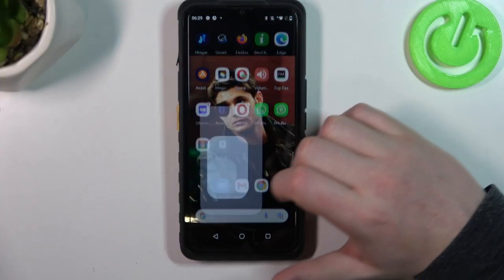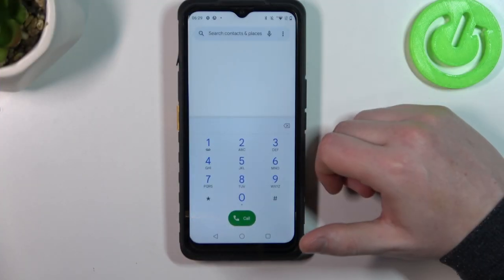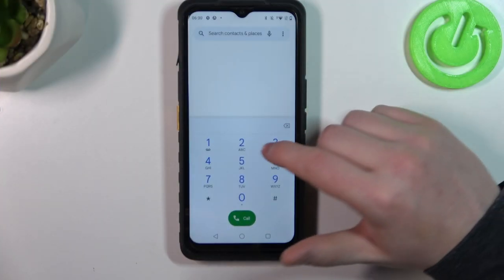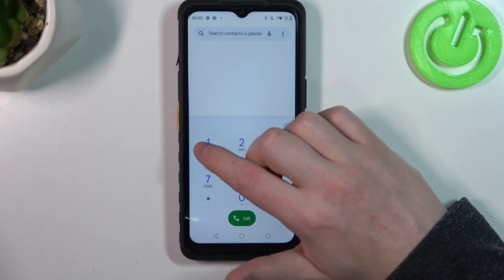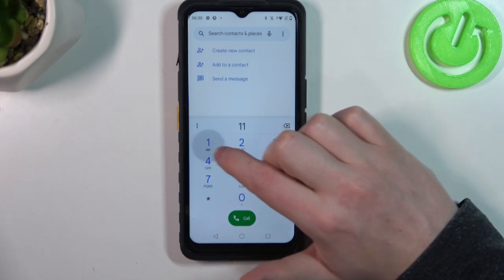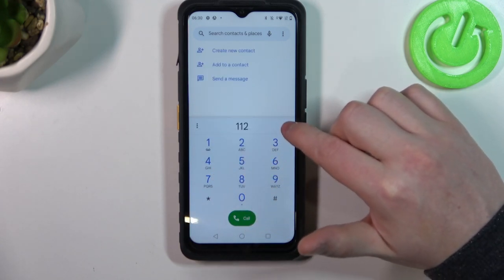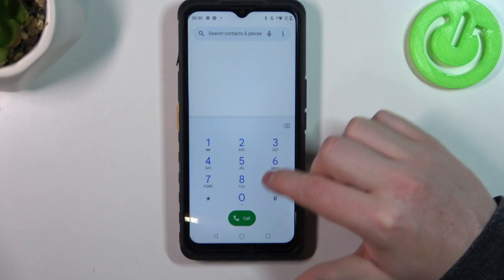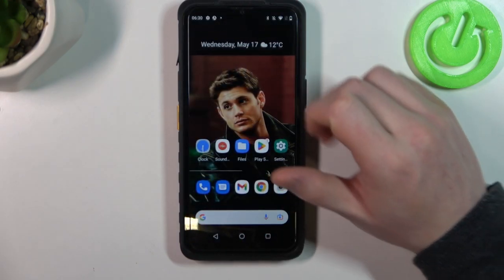How To Dial Emergency Number In India Using Cat S53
In this tutorial, you'll learn how to quickly and effectively dial the emergency number in India using your Cat S53 smartphone. We'll guide you through the step-by-step process of accessing the emergency call feature, locating and dialing the appropriate emergency number in India, and providing essential information to the operator. Stay prepared and equipped to handle emergencies with your Cat S53.

Cat S53 emergency call India
Dialing emergency number on Cat S53 in India
How to make emergency call in India with Cat S53
Cat S53 emergency dialing tutorial for India
Step-by-step guide to emergency call on Cat S53 in India